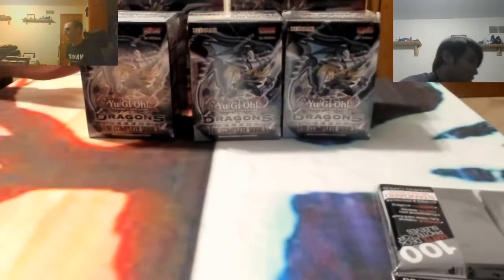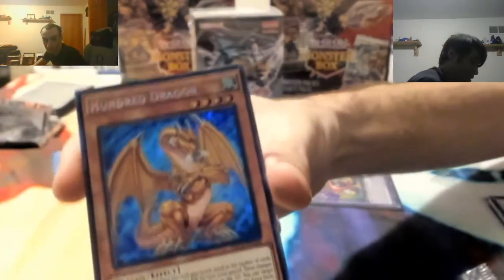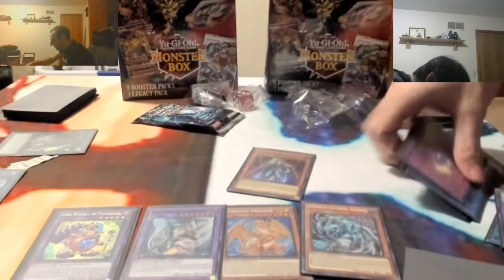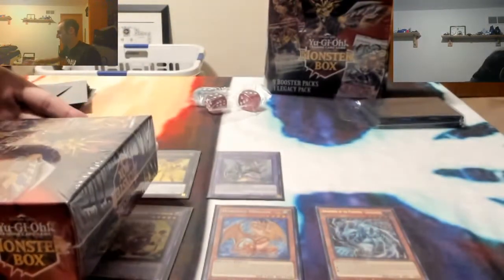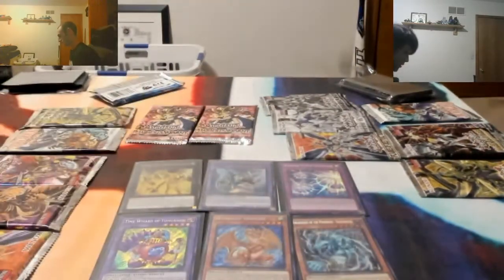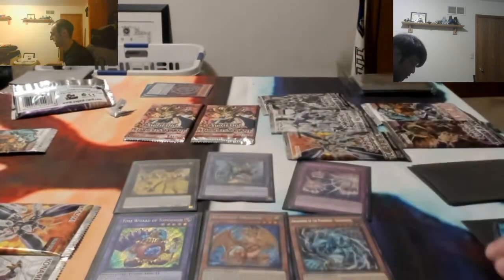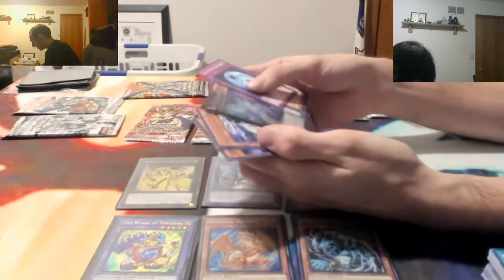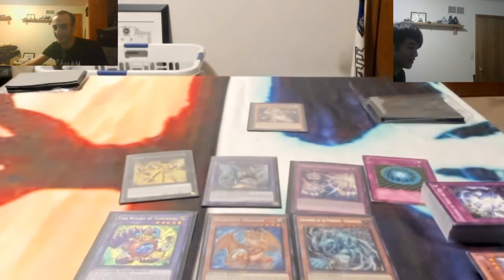Yu gi oh Unboxing Dragons of Legend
Alec and myself Unboxing some Dragon of Legend boxes to see what we get inside.